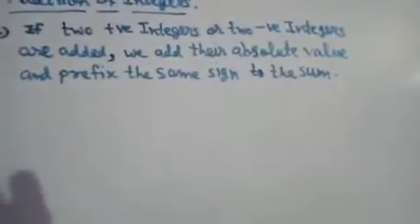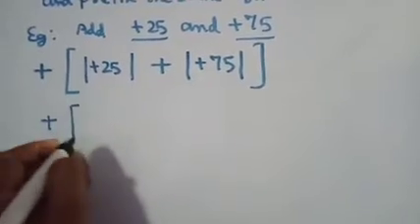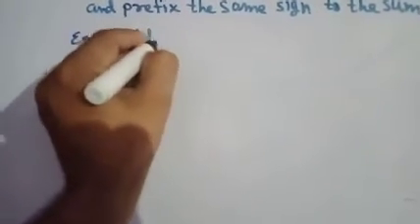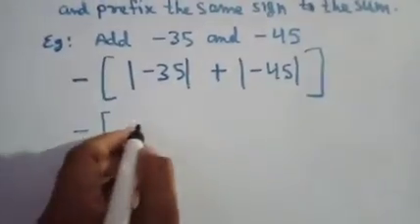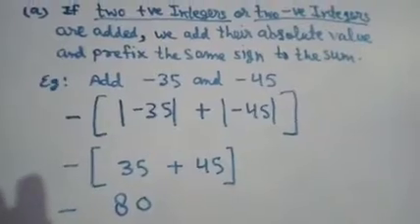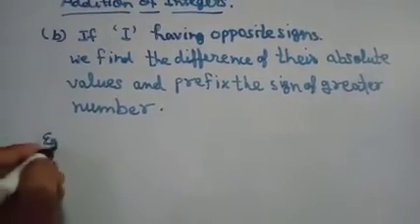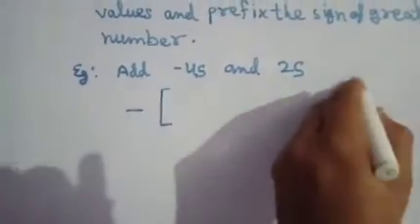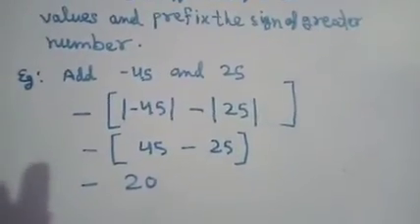Integers part 5